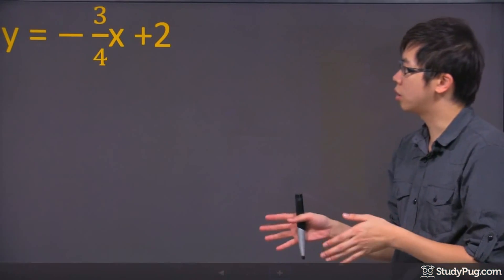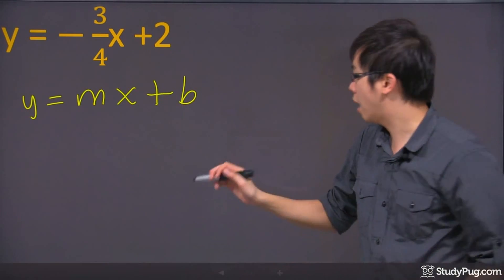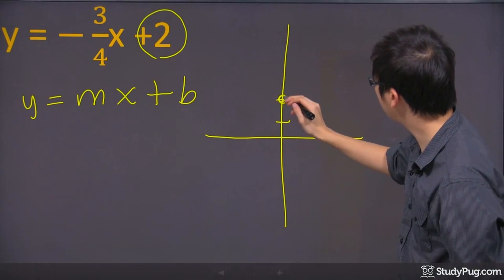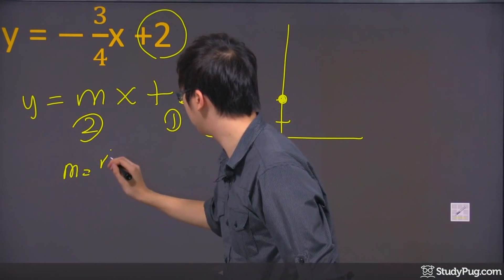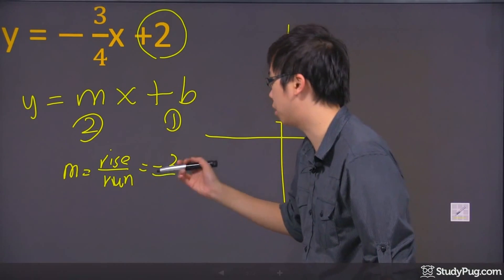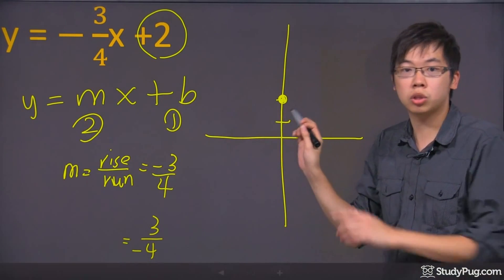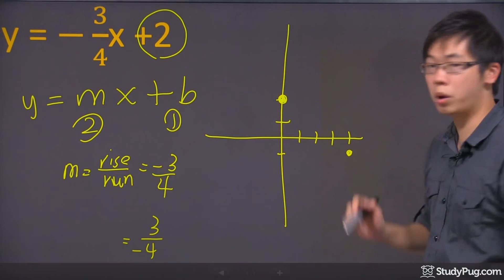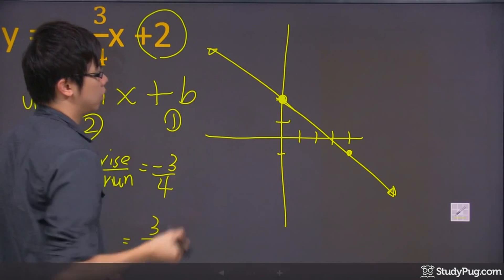ʕ•ᴥ•ʔ Graphing Linear Equations in Slope-Intercept form y=mx+b with Negative m in 90 Seconds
Quickly master  shows how to graph Linear Equations in Slope-Intercept form y=mx+b in 90 Seconds.

This is a lesson that teaches how to determine if an expression is a linear equation; and how to graph a linear equation.

Hi, welcome to this question right here. So we're told to graph this equation. Now the key idea is this. You have to recognize that this is just your y equals to mx plus b, right. So to graph this, remember, you have to start from the y intercept first and then do the slope. So pretend that the starting position right here, roughly, and we're going to start from the y intercept which is the positive two here. So on your graph you go where the two is and on the y intercept you put a point there for y equals to two. And that is your y intercept and that is your b. The next thing you do is you're going to do the slope. Now remember, the slope is actually just a rise over run. So you can look at the negative three over four. So the negative sign can be assigned to the top or the bottom. Now I personally prefer to put it on the top because it's just easier for me. So negative three over four or three over negative four. They are actually the same thing. [[00:01:00]] So what I'm going to do is I'm going to start from the two. You have to start from the y intercept and you're going to go down four, sorry, down three and over four. So I go down three. That's one, two, three and then one, two, three, four and here is my next point. Now once you have two points, this is actually good enough. You just grab your ruler and you just connect the lines together. I'm going to go down this way, put an arrow down there and come back up this way and put an arrow right there.  And that is your function, okay, of this line equation.